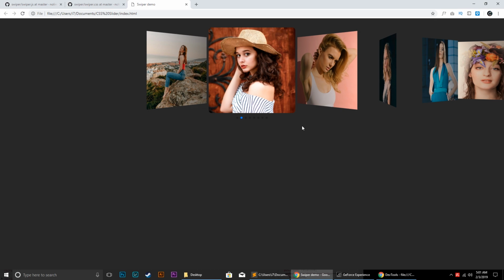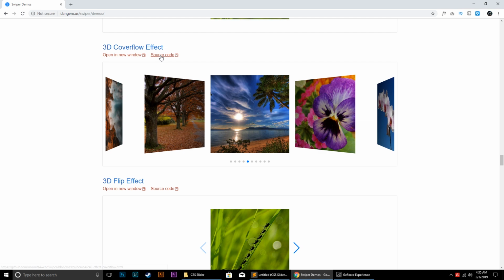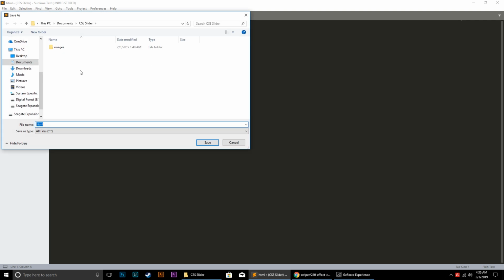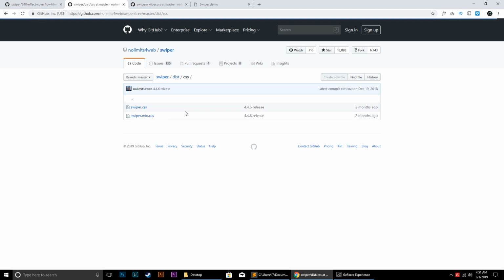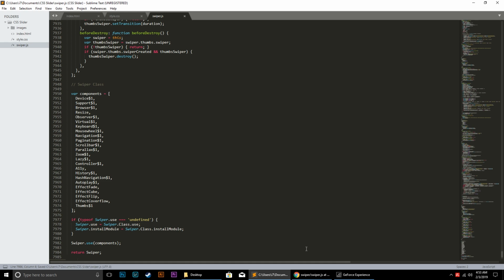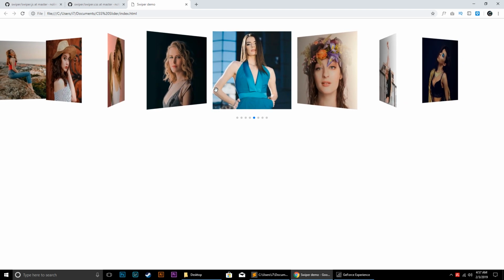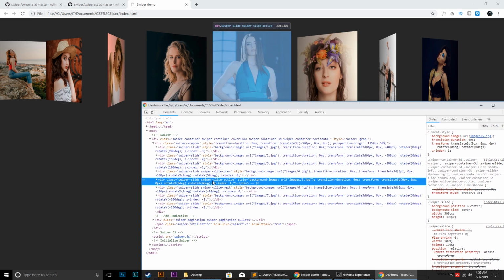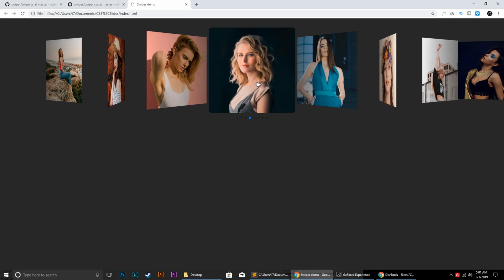Tutorial: Create any Responsive Touch Slider / Carousel Using HTML , CSS & Java script in 5 Minutes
learn how to create advanced 3d, vertical or horizontal sliders carousels or slideshows using HTML CSS and Java script .
We will initiate by downloading a very advanced mobile touch friendly script called swiper.js
Once imported we will set it up locally and adjust its appearance slightly. You can use this method to add custom sliders, carousels or slideshows to your static websites, WordPress or any other CMS based website.
You can easily create multiple slider, carousel or slideshow variations once you know how to properly use this script.

Topics Covered are:

1. Responsive Slider
2. Responsive CSS image Slider
3. Swiper.js
4. Create Carousel using HTML